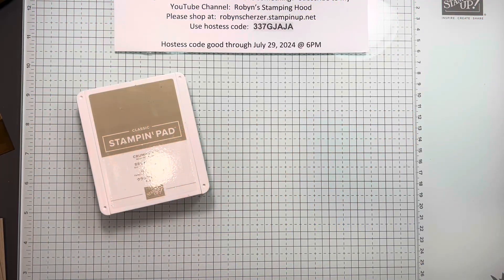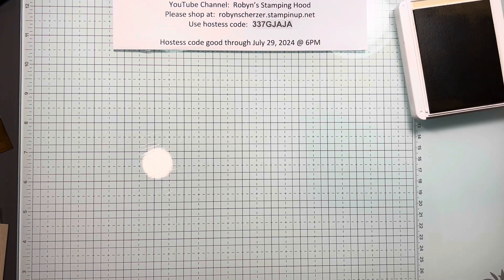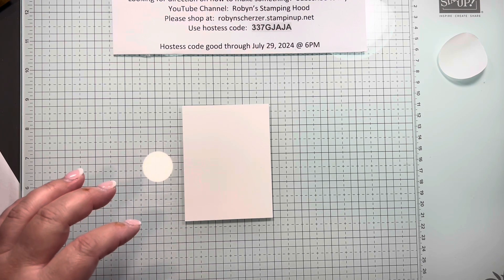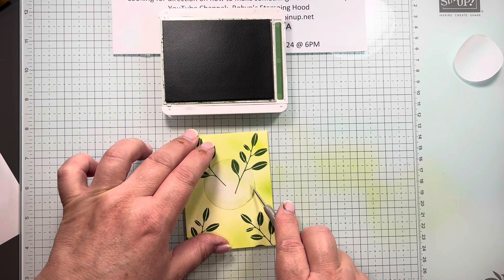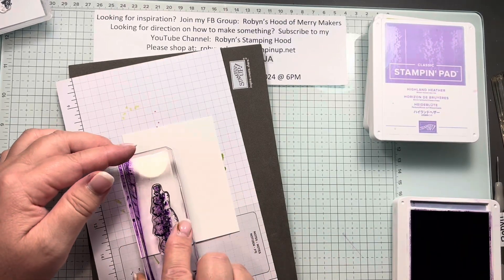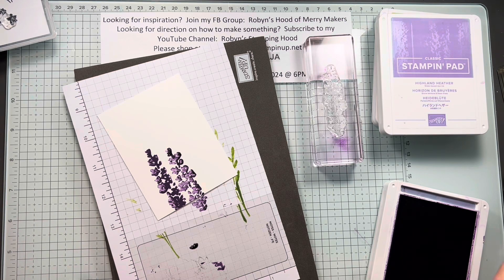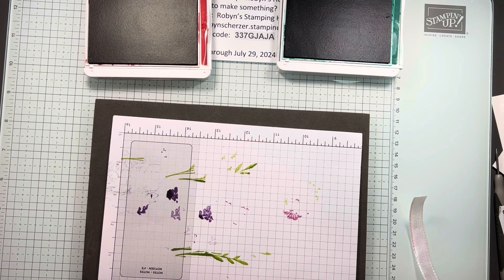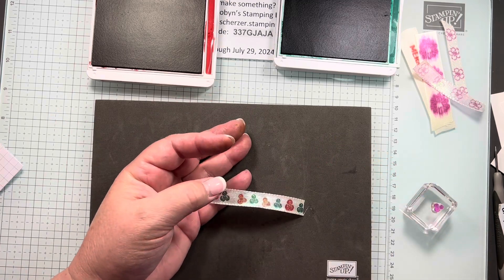Card Technique Series #5-July 12, 2024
Check out 4 techniques you can use in your paper crafting life!

Products can be purchased at:  robynscherzer.stampinup.net